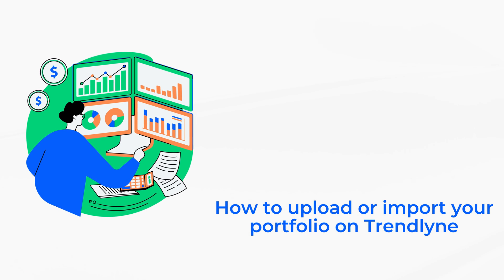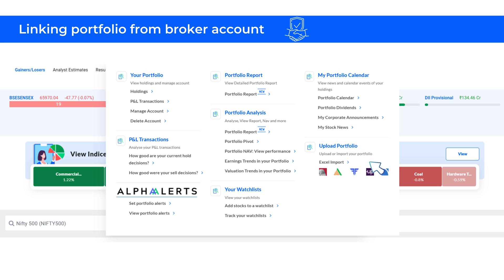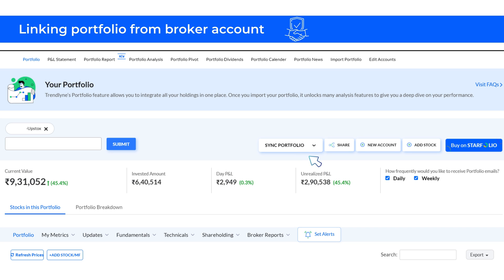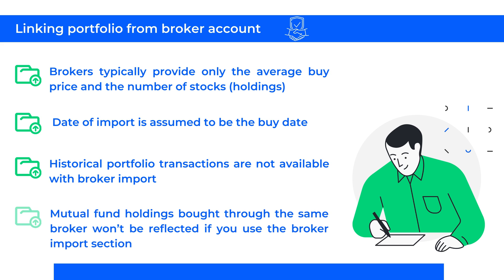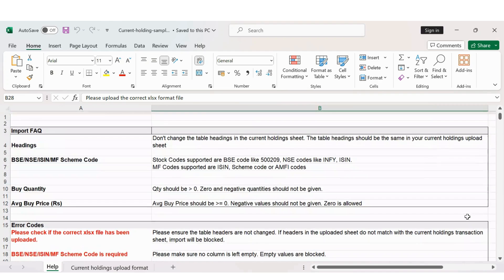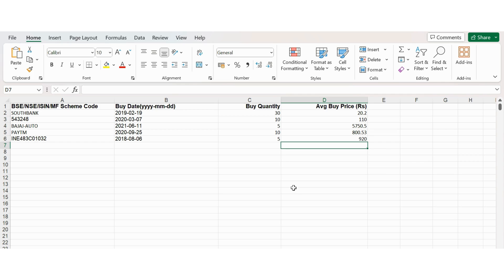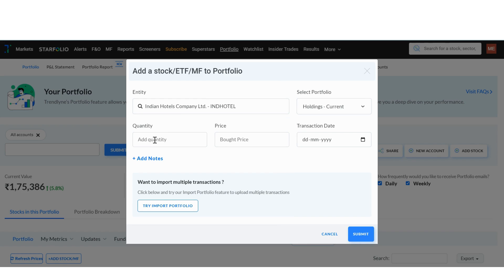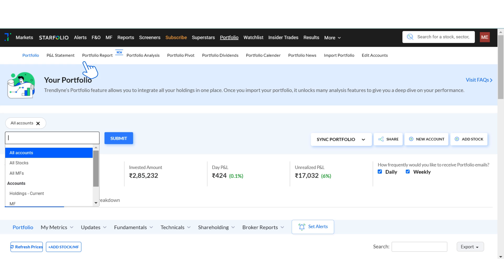3.1: How to upload or import your portfolio on Trendlyne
Melissa Koshy provides a walkthrough on how to upload or import your portfolio on Trendlyne.

0:00 Introduction
1:00 Linking portfolio from a broker account
3:00 Important points to note
3:50 Excel import
7:05 Add stock
8:05 Portfolio Analysis